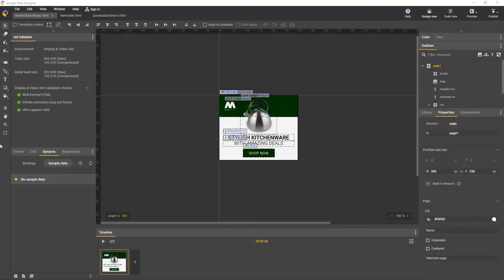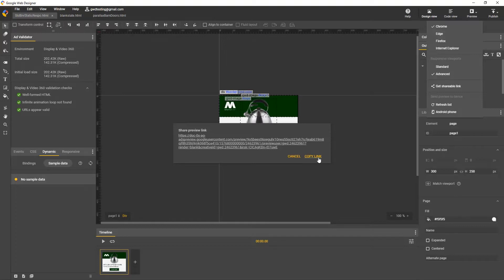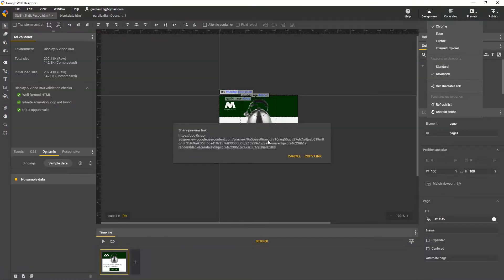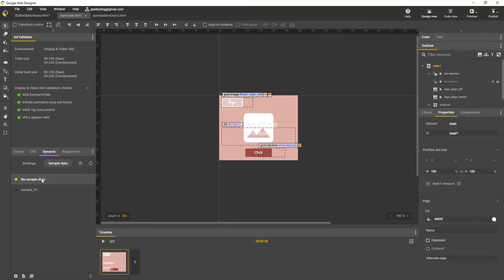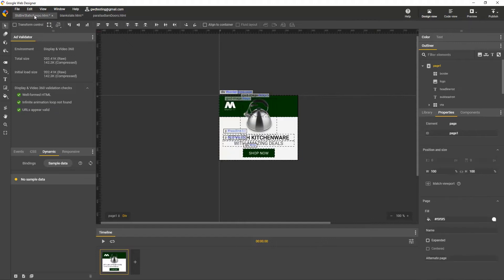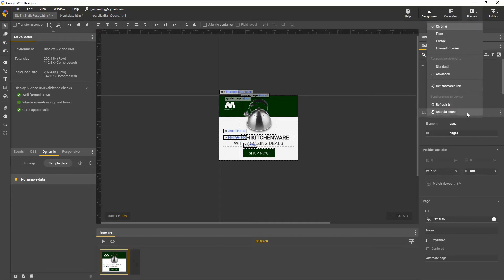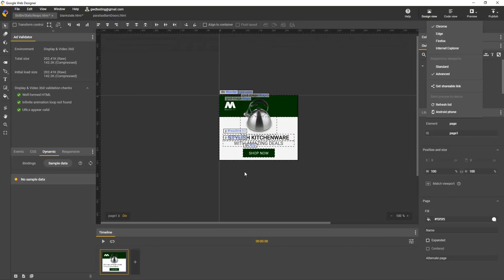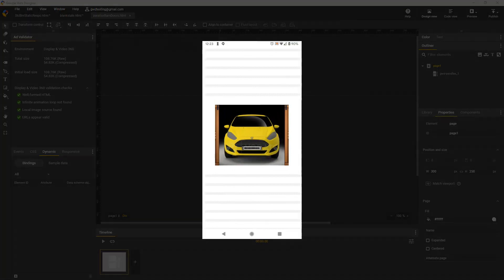Get Shareable Link and Send Preview to Device Overview - Google Web Designer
In this video, Google Web Designer specialist Kent provides an overview on Get Shareable link and Send Preview to Device in Google Web Designer. Learn how to share your creative preview with just a few clicks and how to test your creative preview on the mobile devices.

Get the Creative Preview app on Android Play Store or iOS App Store.